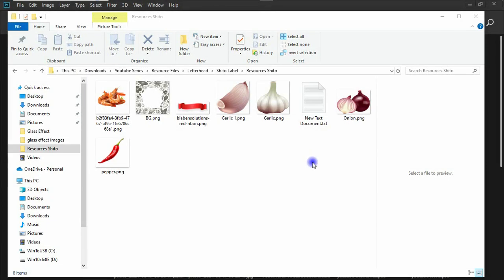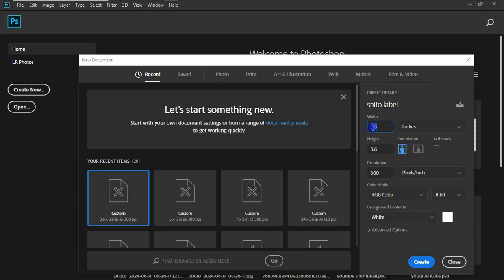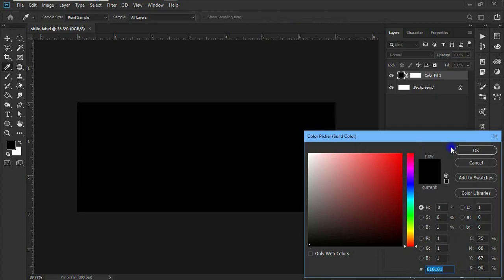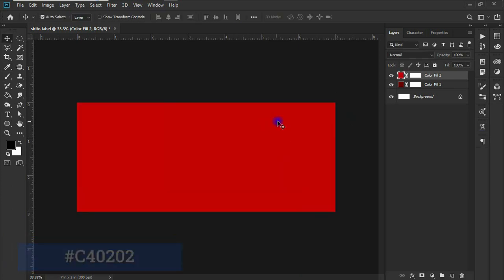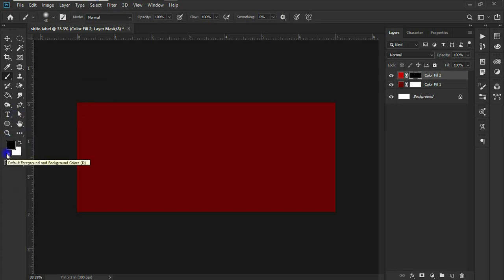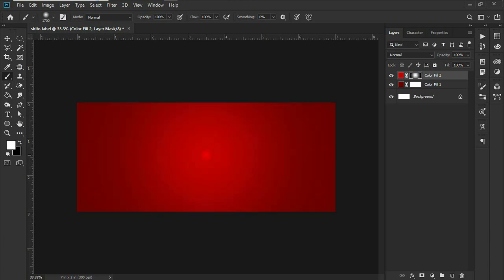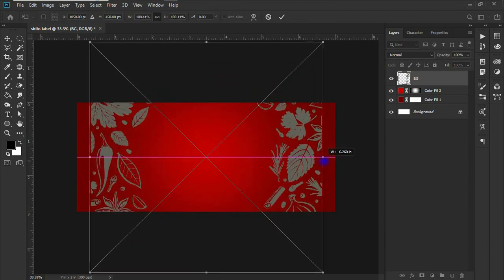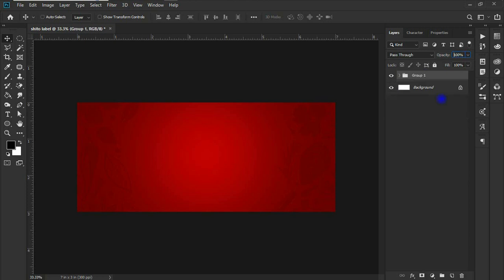How to Create a Simple Chili Pepper Label Design in Photoshop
In this video tutorial, I am going to show you How to Create a Simple Chili Pepper Label Design in Photoshop

TIMESTAMPS
00:00 Introduction
01:05 Resources to use for the tutorial
01:21 Tutorial Starts- Working on the Background
04:32 Chili sauce theme design
16:00 Working with my texts
16:20 Final touch
21:00 Conclusion

I also take orders for Designing, Printing, and Transcription Services

With regards,
Team Blaben